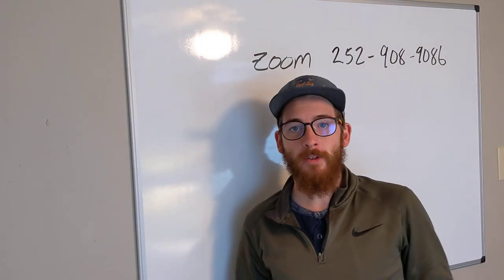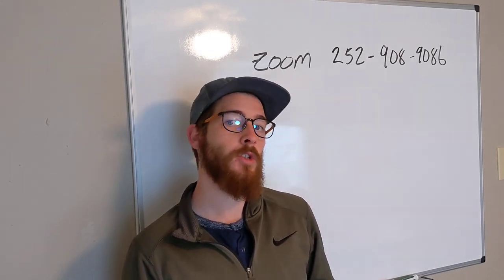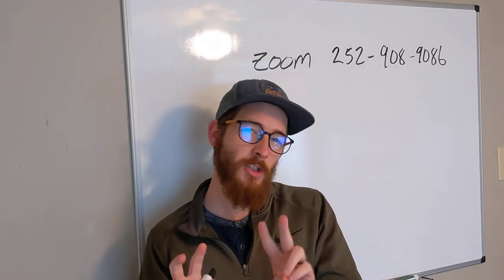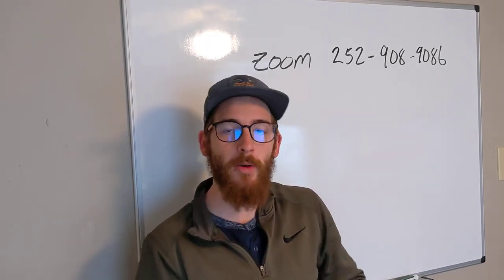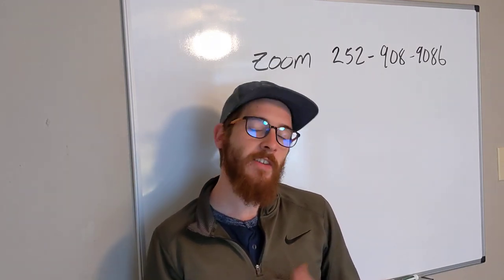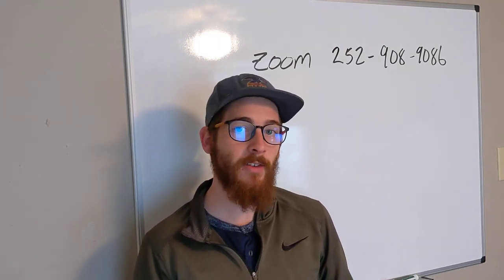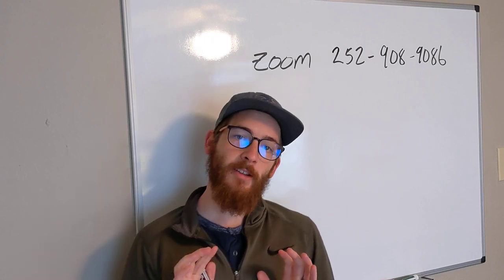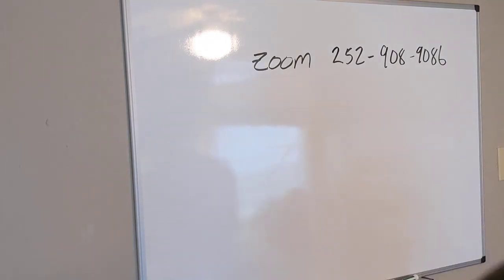Intro Video For Richland College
intro into online classes.